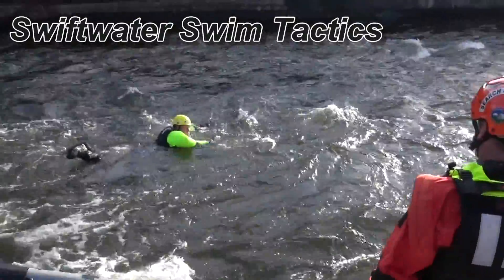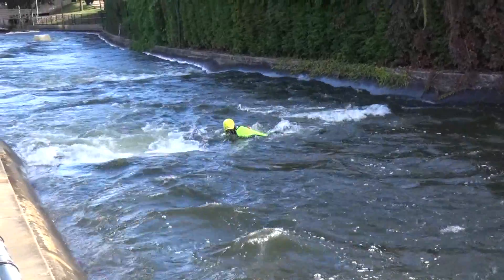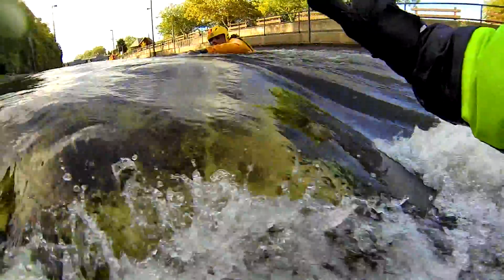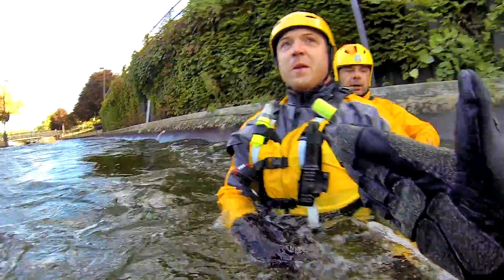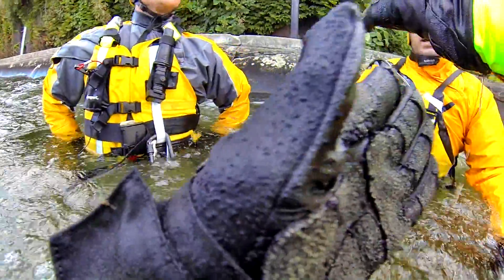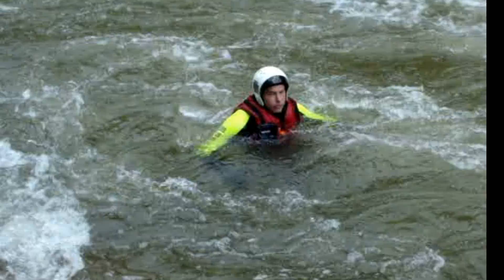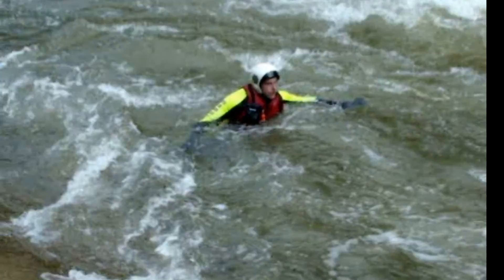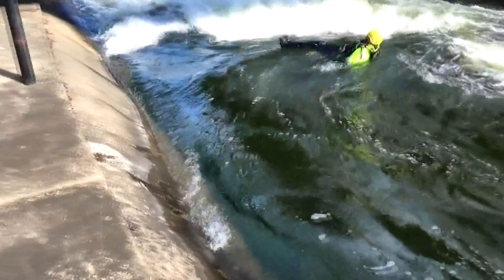Swiftwater Swim Tactics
Swimming in swiftwater requires a solid knowledge of water dynamics and using both defensive and aggressive swim tactics to navigate to a location in the river or safety. If done correctly, a minimal amount of energy will be needed.

Swim smart in swiftwater – acquire and watch your target – make your move well in advance and use the water dynamics to your advantage.

Copyright: PA Fish and Boat Commission
Some content used by permission of IAWRP
Video by: Chris A. Calhoun